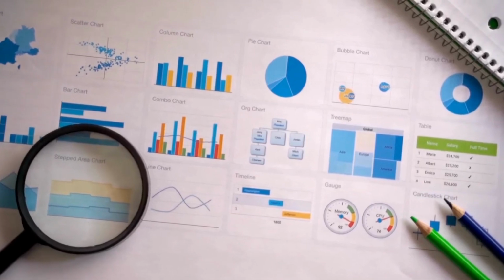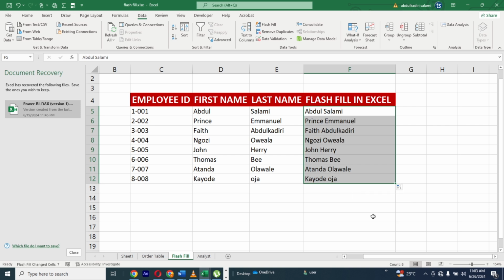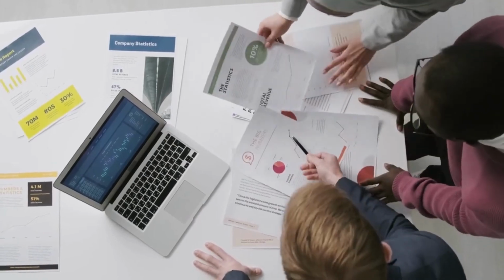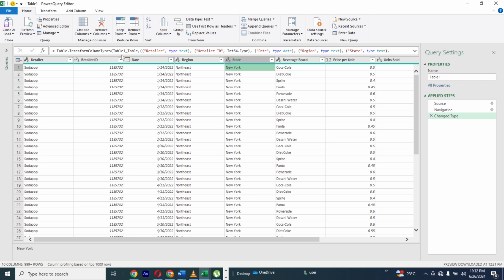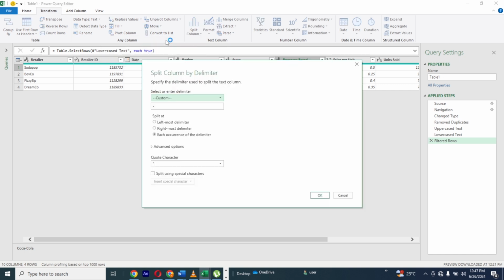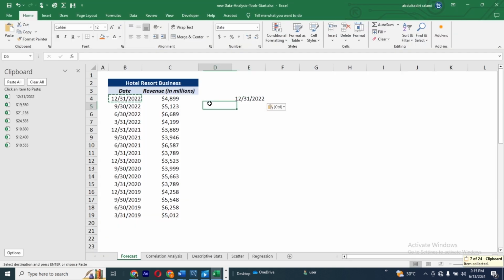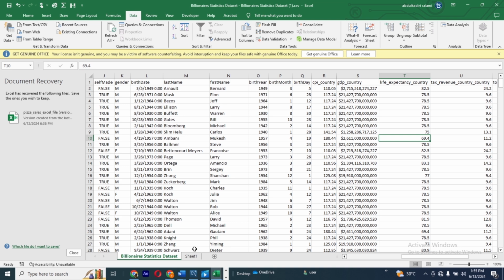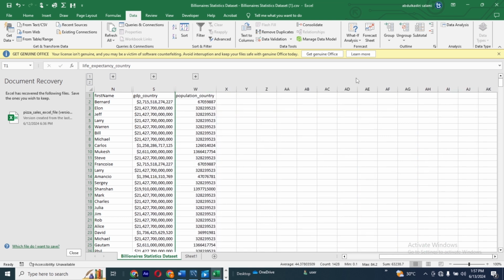5 HIDDEN Excel Tools Almost Nobody Is Talking About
Excel is full of hidden tools that can completely transform the way you work, but most people never discover them. Today, I'm revealing 5 hidden Excel tools that will improve productivity and make your life easier. By the end of this video, you’ll be wondering how you ever managed without them